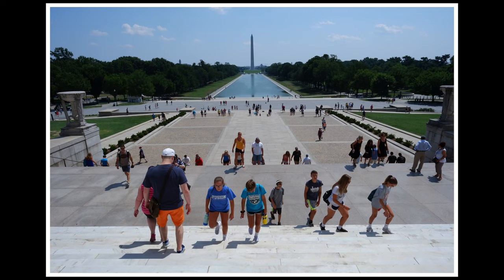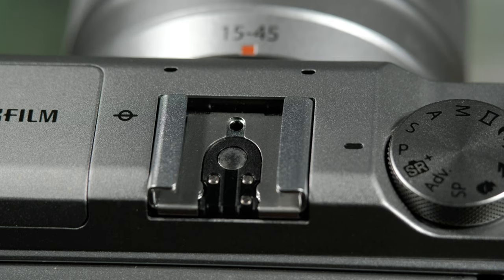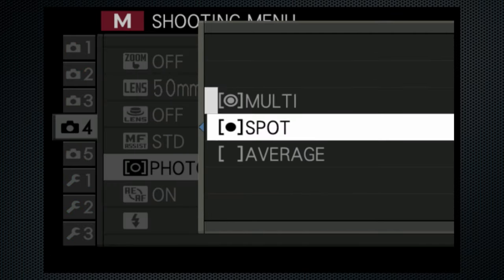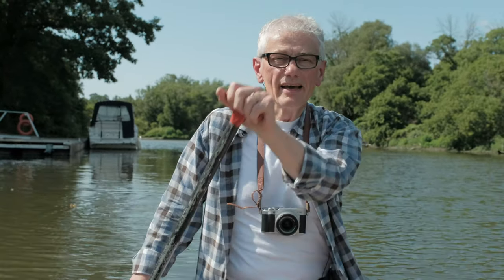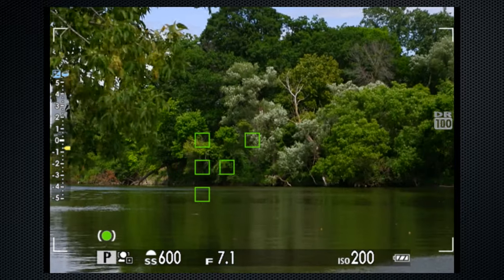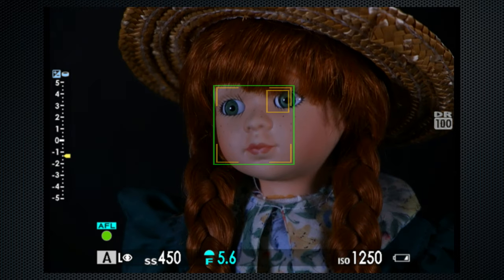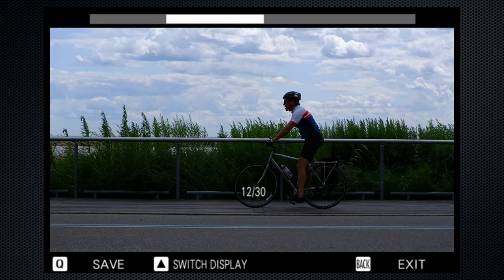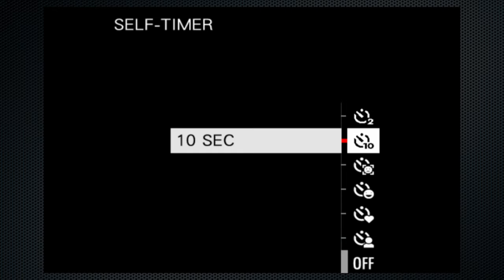Fujfilm X-A5 detailed hands on review, not sponsored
Fujifilm X-A5 review and hands-on tutorial, where all features and details are demonstrated and explained.

Maarten's checklist 1:25
Body, buttons and ports  2:10
Basic configuration settings  4:02
Manual settings  5:40
Auto controls  for exposure and focus  9:40
Video  13:45
Vlogging  15:16
Fun controls
Special modes 16:55
Drive, burst, timers  19:19
22:29  playback
22:54  summary (and trivia answer)

CREDITS
Host and Producer: Maarten Heilbron
Camera: Kim Worobec